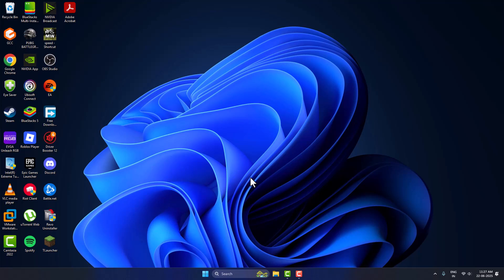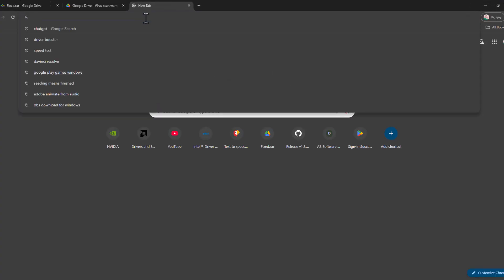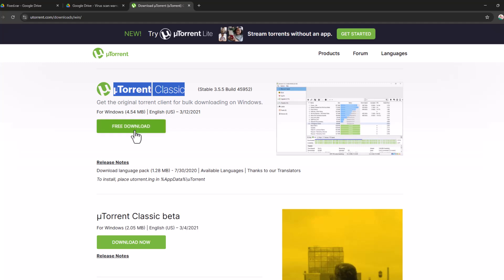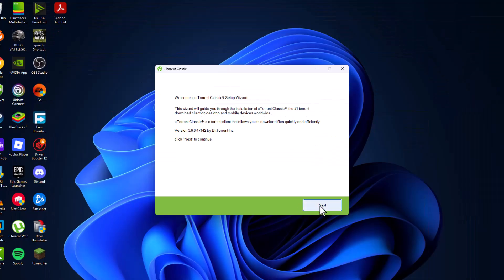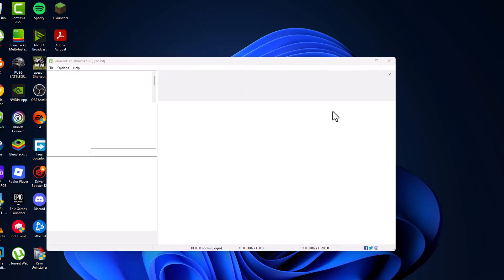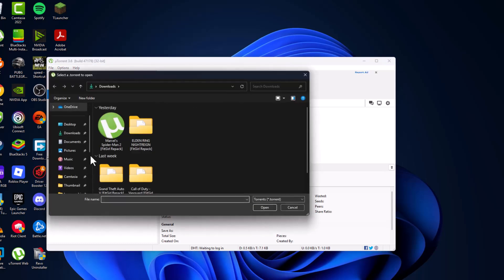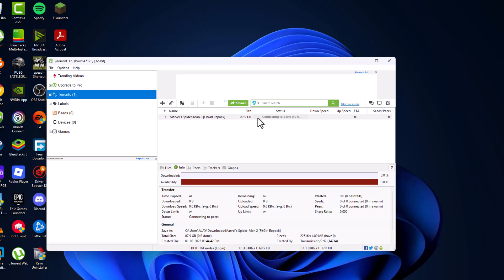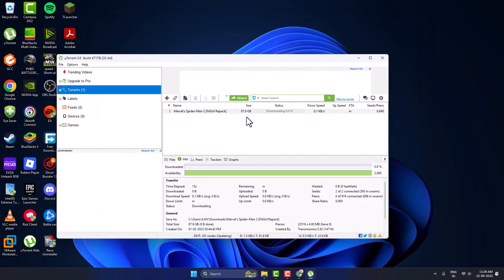How To Download Free uTorrent on Windows 10/11 (2025)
Want to download uTorrent safely and for free in 2025? In this quick and easy guide, I’ll show you how to download and install the official uTorrent client on Windows 10 and Windows 11 without any errors or unwanted software. Works for both 32-bit and 64-bit systems. Watch till the end to avoid fake versions and setup issues!

00:08 How to